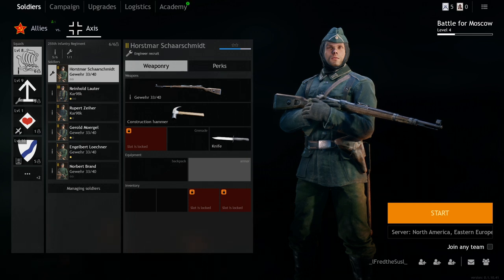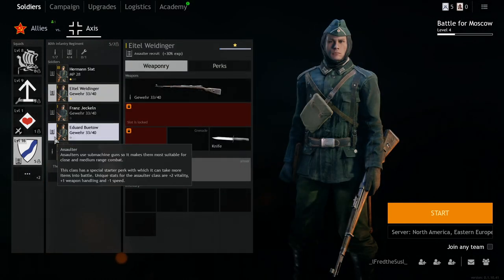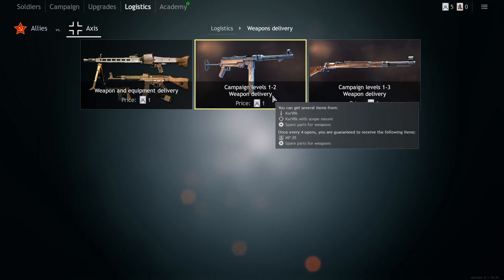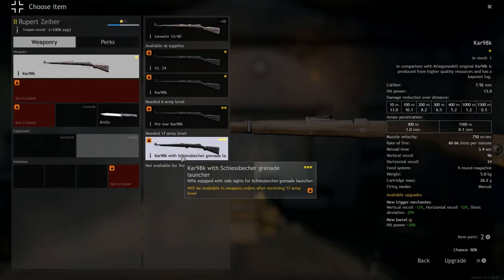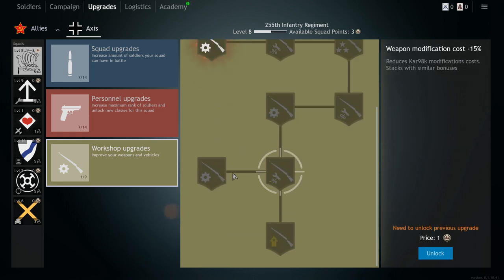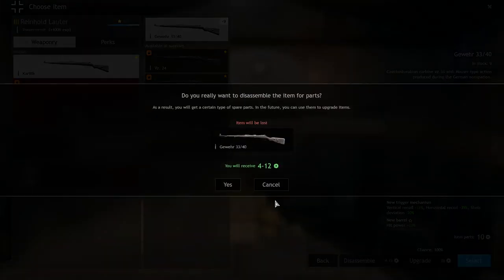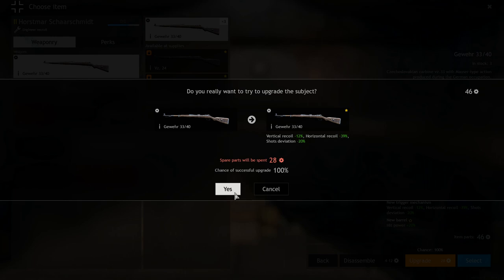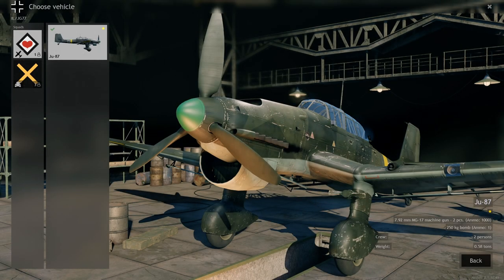Enlisted - How to Upgrade Weapons and Get More Equipment ► Enlisted CBT Gameplay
Enlisted - is an MMO squad based shooter which is built around some of the most important and famous episodes from World War 2.

In Enlisted, players can experience these famous battles on a massive scale through the real heroes of those encounters - the soldiers. In some modes, players won’t be fighting alone on the battlefield, they will be leading their own squad of AI controlled soldiers, this will grant a unique scale to the combat. Engagements with up to hundreds of soldiers fighting simultaneously will be held on different fields of battle with maps up to hundreds of square kilometers.

The latest version of the Dagor Engine is able to calculate huge detailed spaces, dynamic water and skies, while using physically based render.

Teamplay, the correct evaluation of actions with consideration of the current situation on the battlefield, weapon and character capabilities - all of these will be essential parts of Enlisted. Players will gradually unlock new characters who will all have different playstyles. Additional diversity in the battles will also be granted by a wide weaponry selection. Just like in a real war, where you rarely can see two absolutely identical rifles - weapons in the Enlisted will have their own features and their own history.

Popular World War II battles will be present in the Enlisted in separate campaigns. To re-create each of these battles requires not only the creation of separate content like new locations, characters, weapons and vehicles - it also requires a huge amount of work on creating the game rules and balance in them. This is why each campaign will be developed separately from each other.